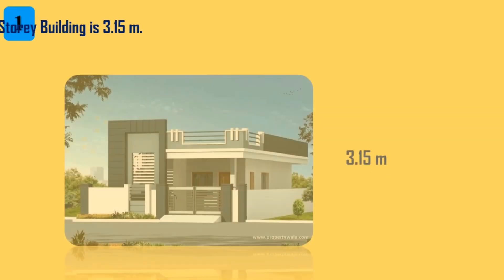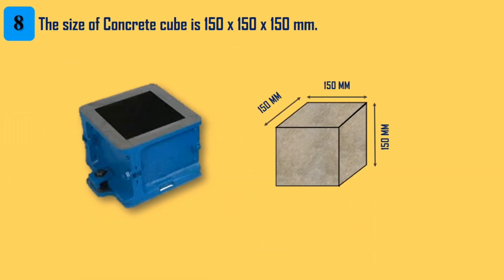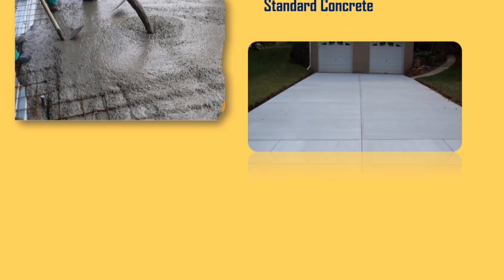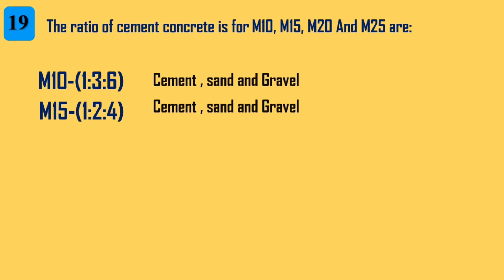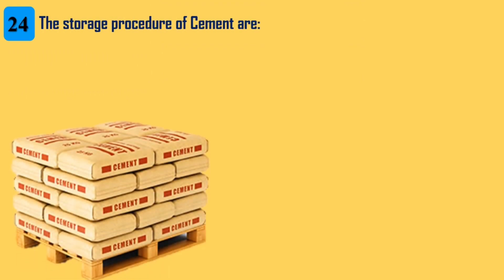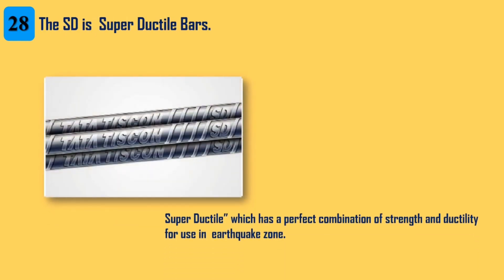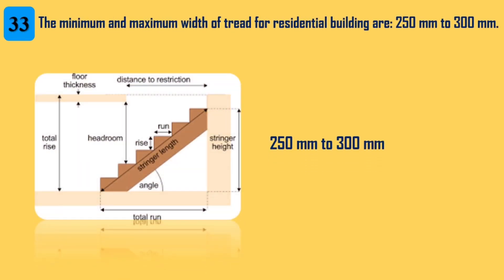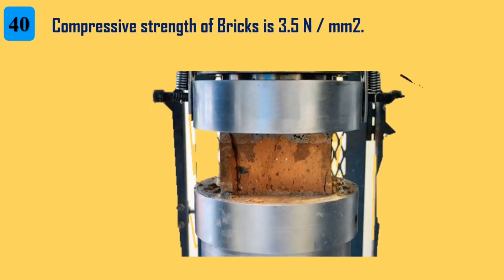40 Practical Knowledge for Civil Engineers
In this video we are going to discuss 40+ Civil engineering Knowledge, which every civil engineer must have to know. In the daily work schedule, we civil engineers are facing many problems from lack of knowing very basic things.